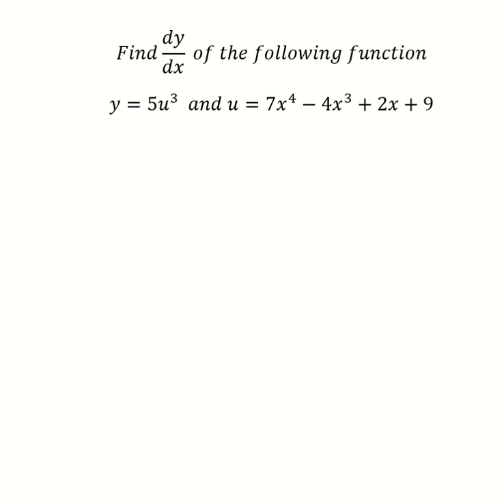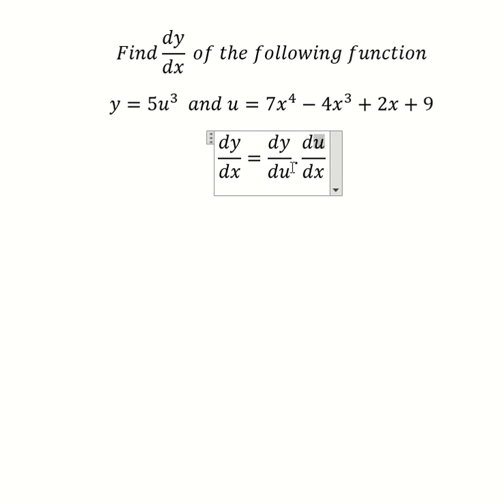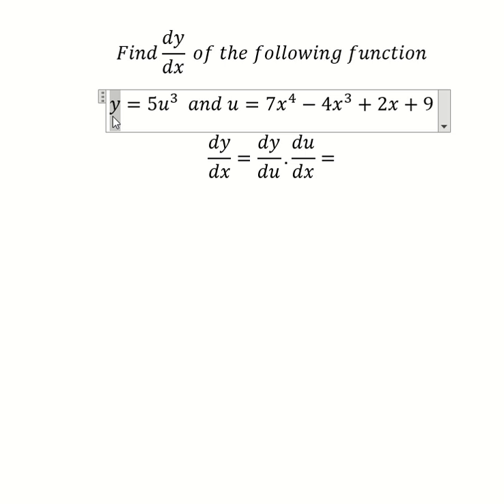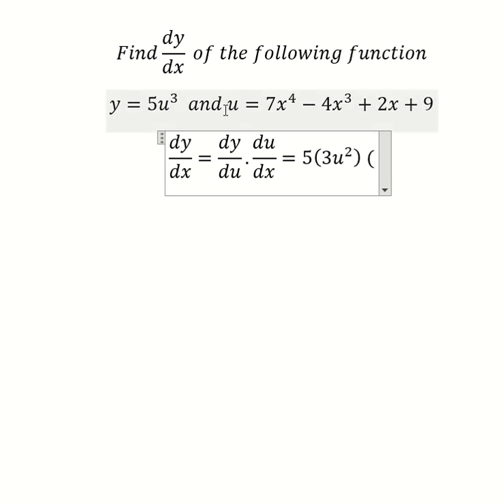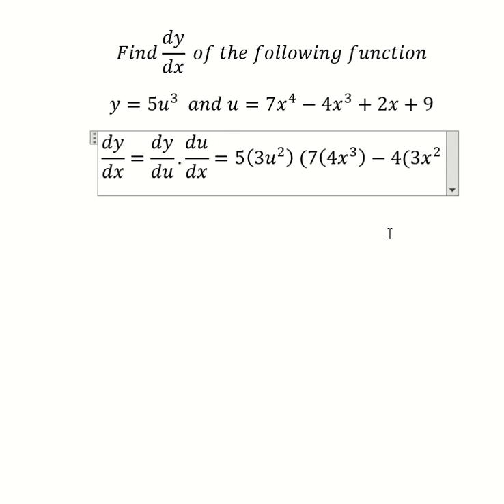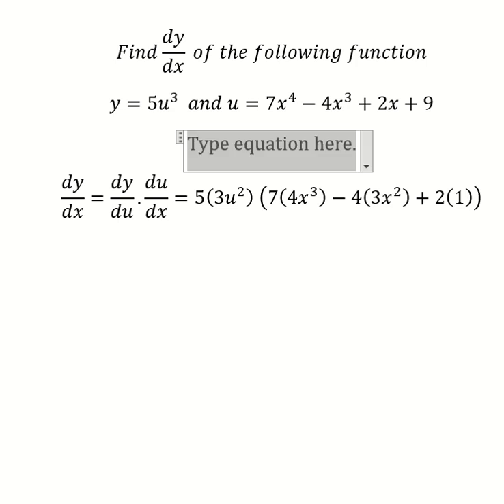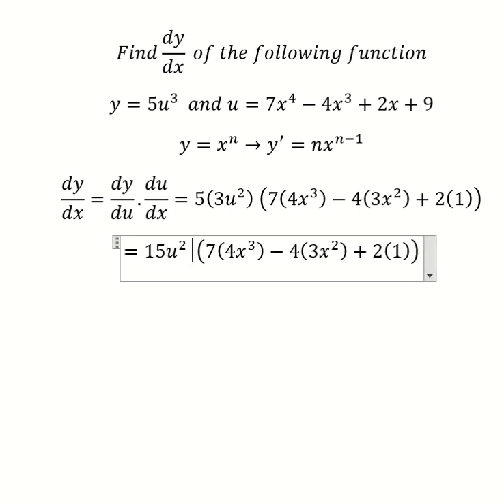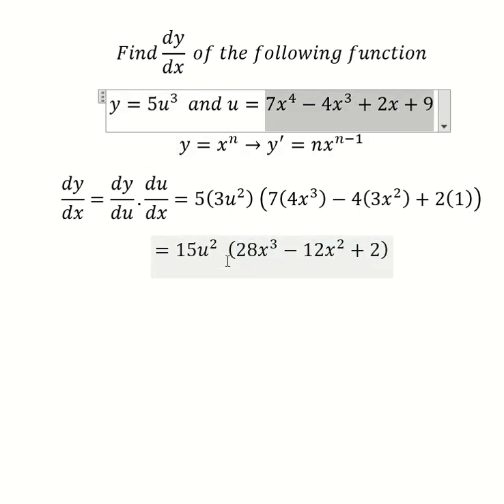Calculus Help: Find dy/dx of the following function - y=5u^3 and u=7x^4-4x^3+2x+9